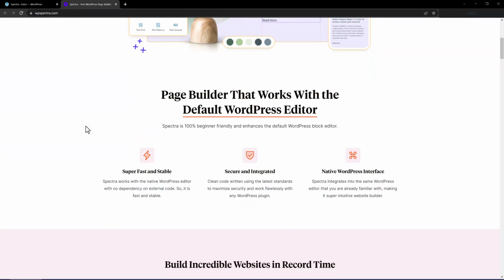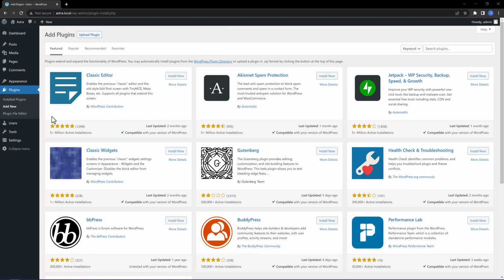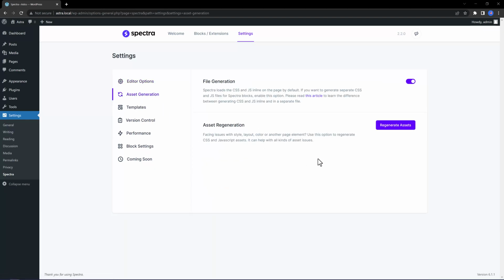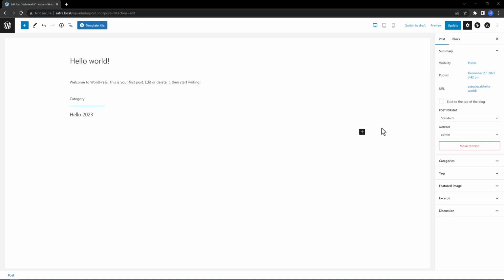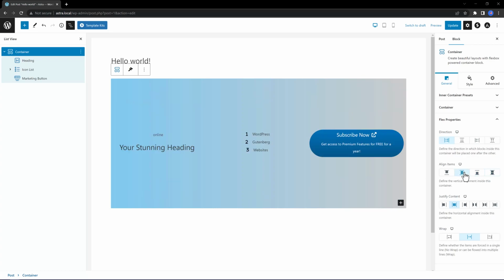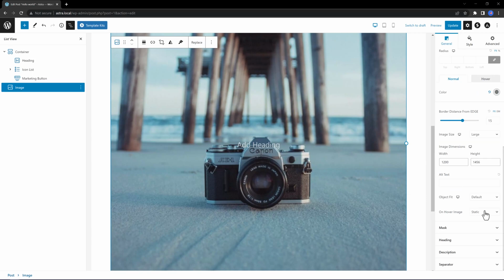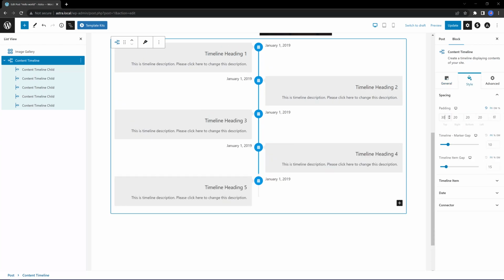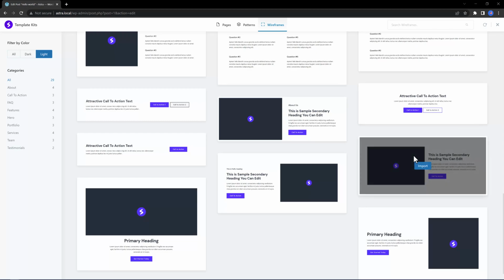What You Really Need To Know About The Spectra Free Blocks | WordPress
📩 Want More WordPress Tips? Join my free newsletter!
In this video, we'll delve into the Spectra Free Blocks for WordPress, a powerful tool for customizing your website with the Astra theme. Watch for a full review and tutorial!

Curious about the Spectra Free Blocks for WordPress and how they work with the Astra theme? Watch this video for an in-depth review and tutorial!

n this video, we'll dive into what you really need to know about the Spectra Free Blocks for WordPress Astra Theme. Get the inside scoop on this powerful tool!